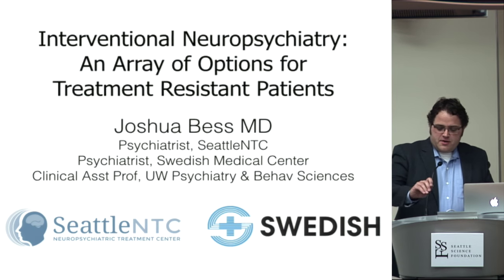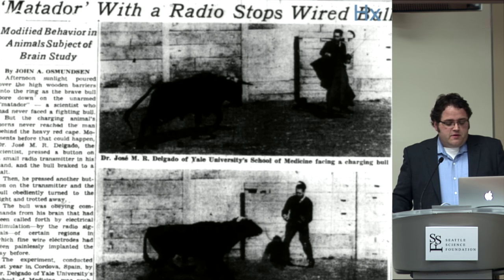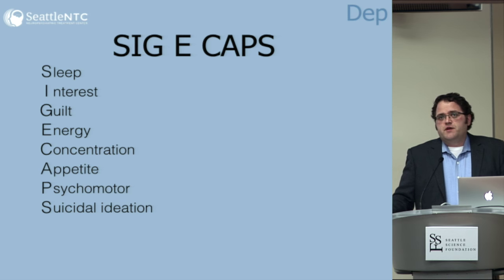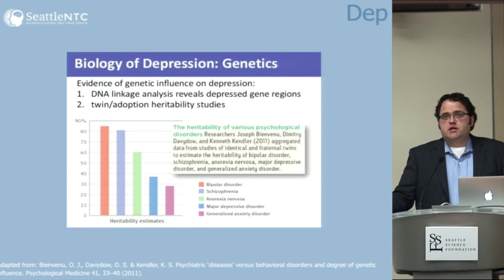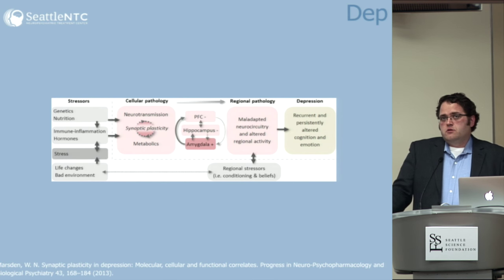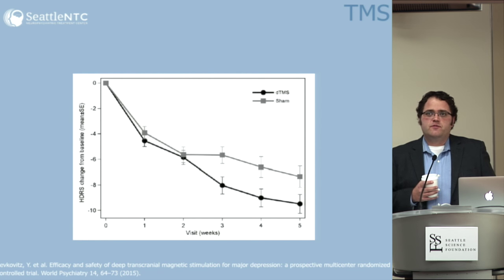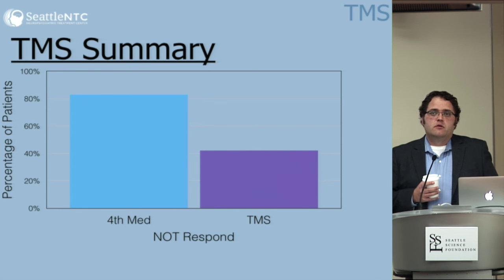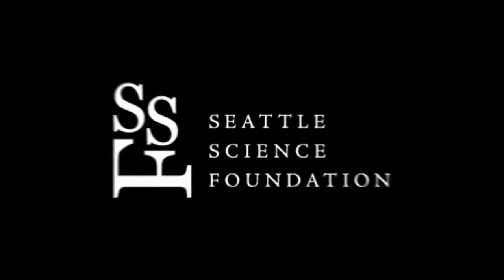Interventional Neuropsychiatry by Joshua Bess, M.D.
Interventional Neuropsychiatry: An Array of Options for Treatment Resistant Patients was presented by Joshua Bess, M.D. at the Seattle Science Foundation & Swedish Neuroscience Institute Grand Rounds.